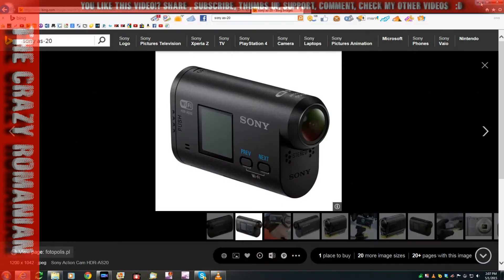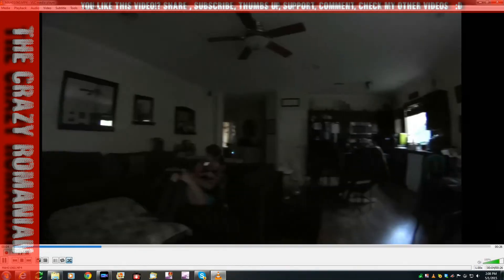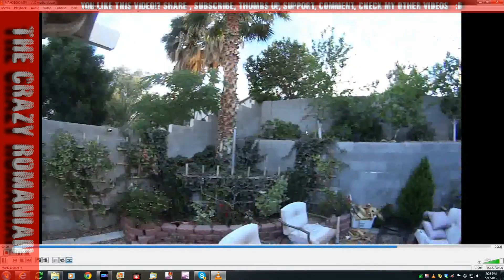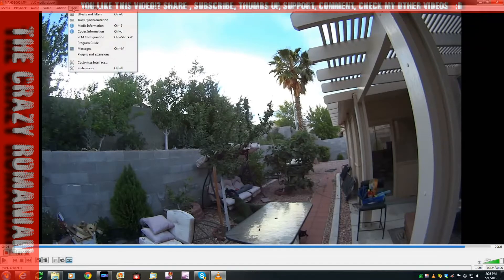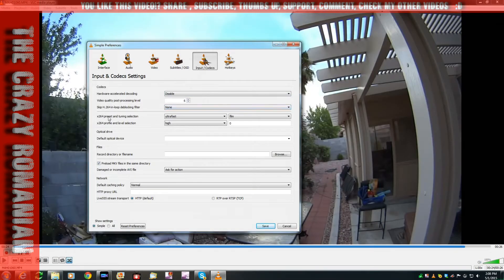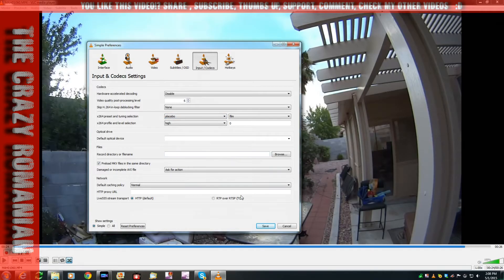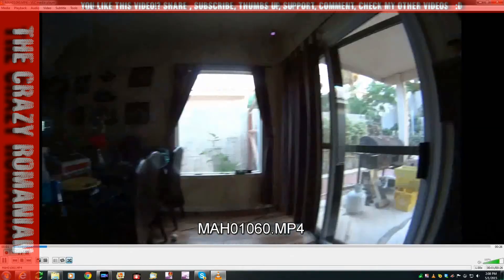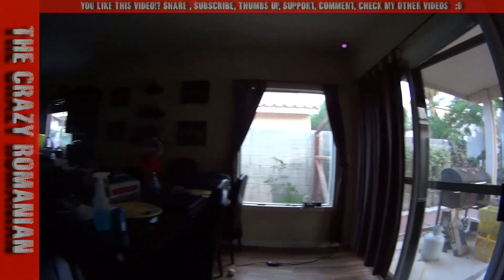VLC Media Player FIX to play 60FPS and 4K content smooth!